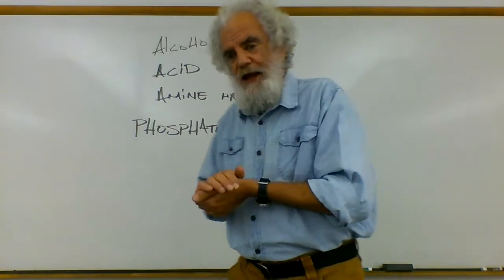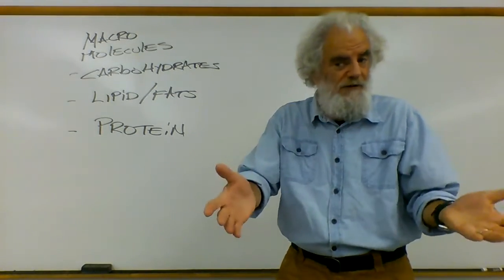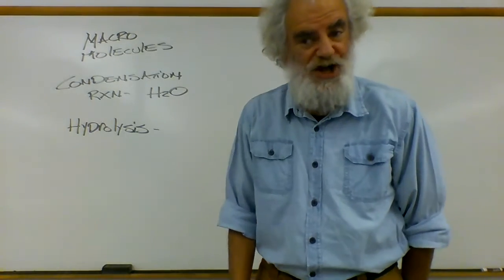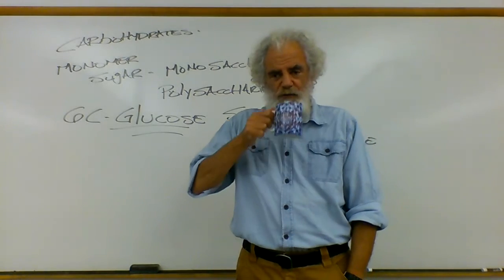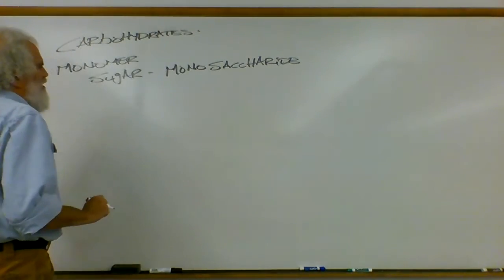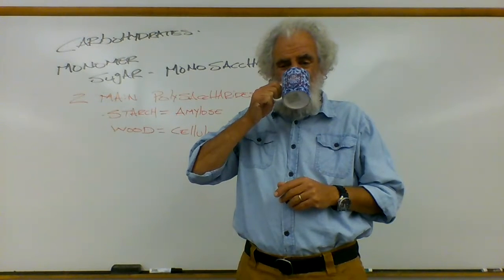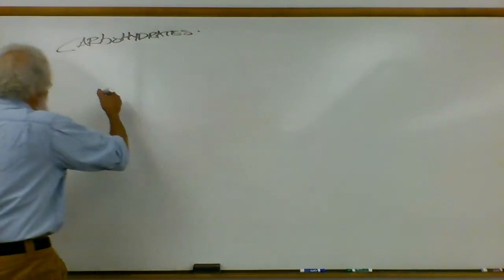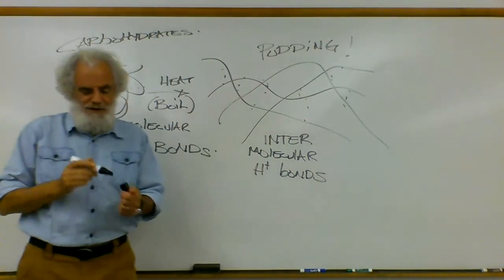Biochem of Food Week 2 lecture 2.1